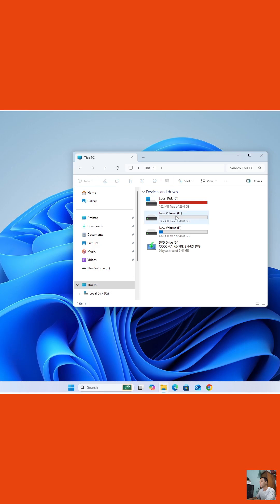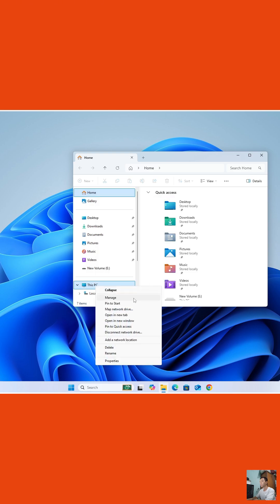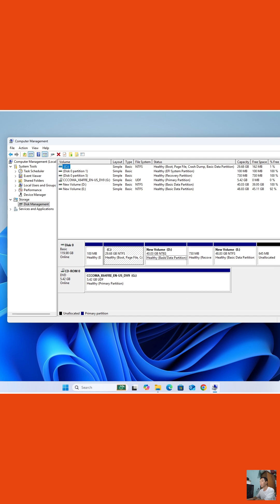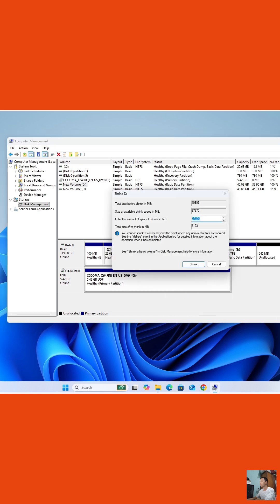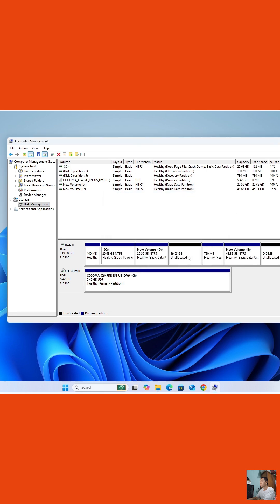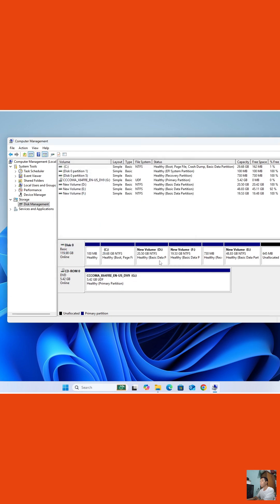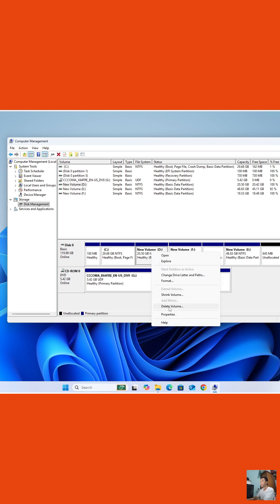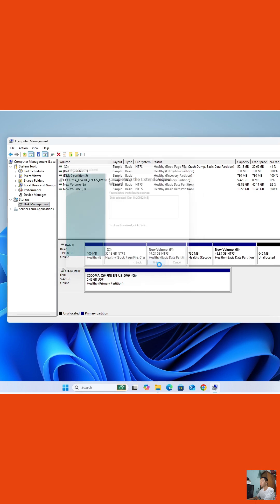How to Transfer Disk Space from D Drive to C Drive in Windows 10 and Windows 11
Learn how to transfer disk space from your D drive to your C drive safely and easily on Windows 10 or Windows 11. This step-by-step tutorial helps you expand your C drive storage without losing data or reinstalling Windows. Perfect for users who want to fix low disk space and improve PC performance.